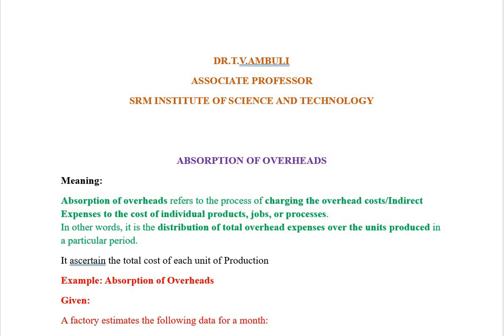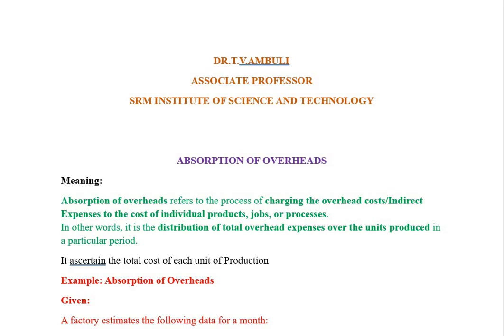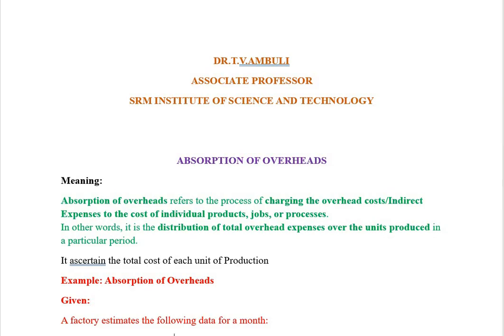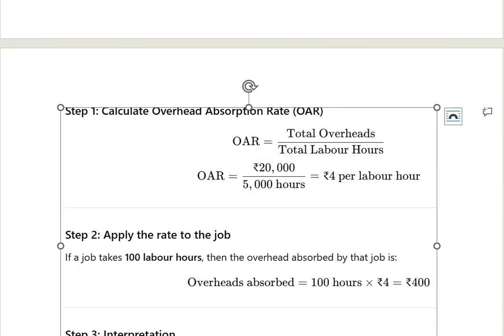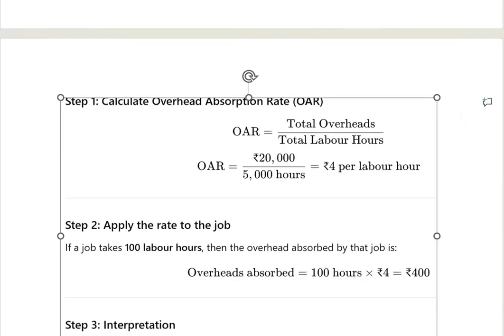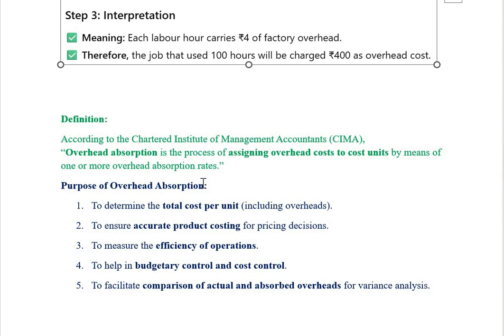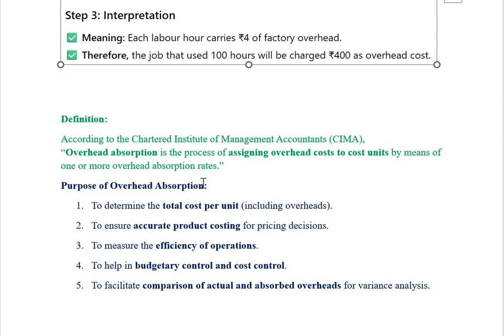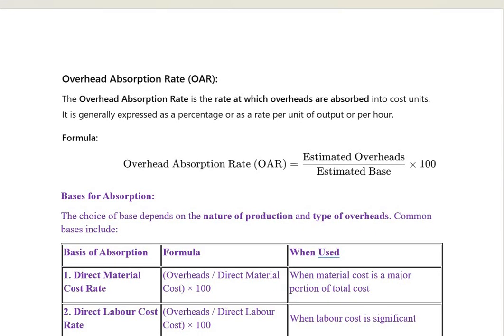ABSORPTION OF OVERHEADS Screen Recording 05 10 2025 13 25 05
ABSORPTION OF OVERHEAD